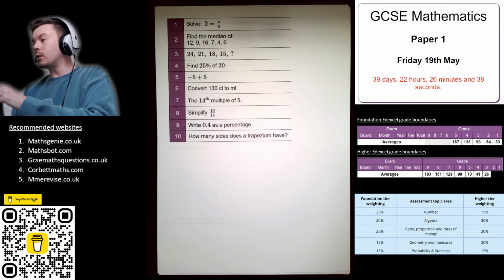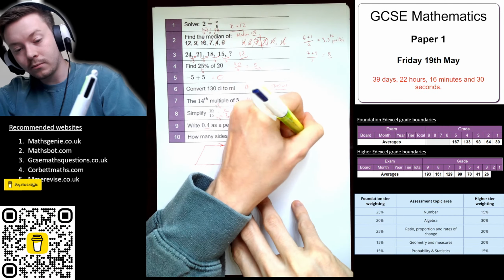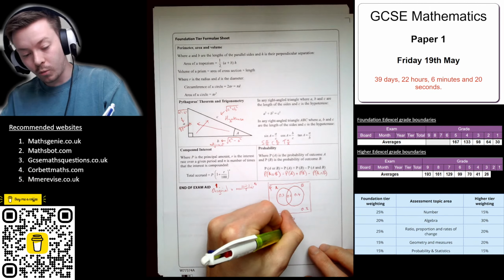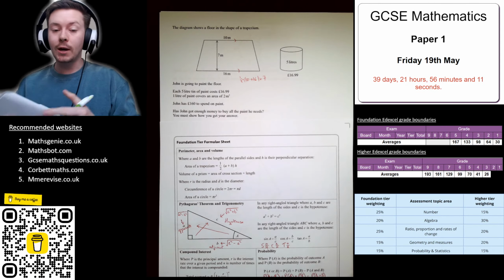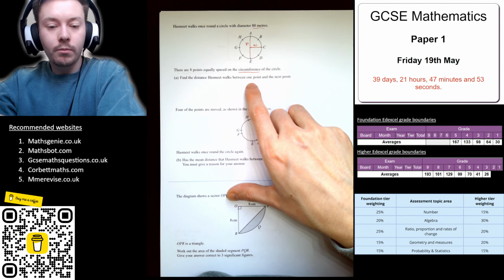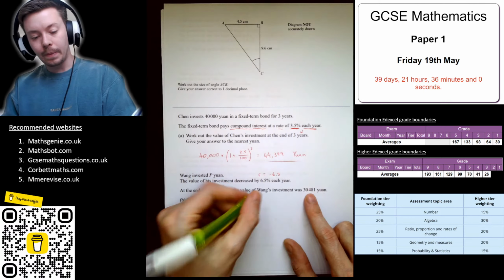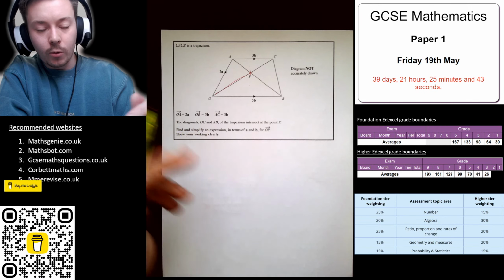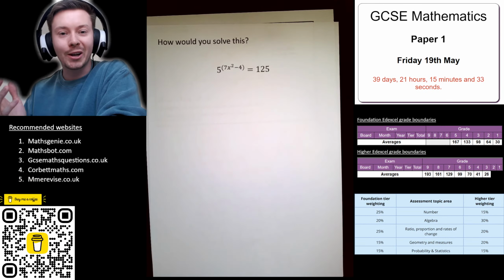How to use the formulae sheet! Live GCSE Maths session!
I will be covering a range of topics, both higher and foundation, focusing on exam technique and helping you to achieve your potential. If you would like me to work through anything in particular make sure to share it in the comments!